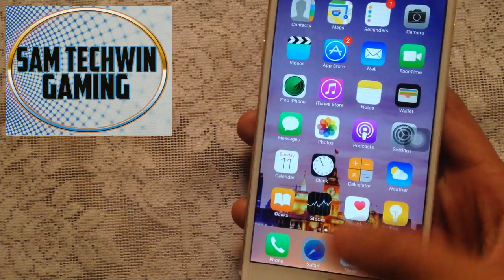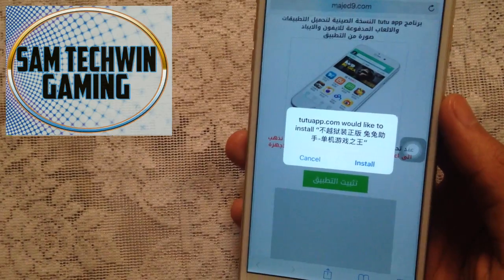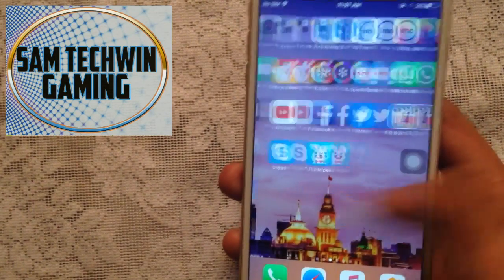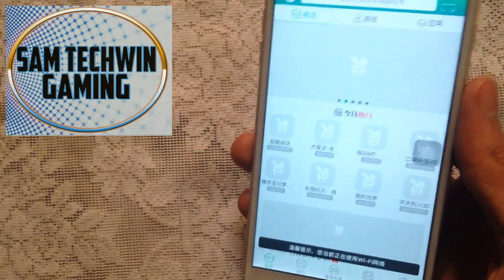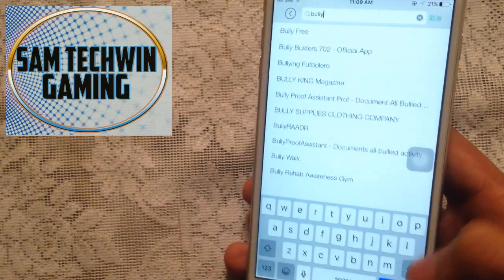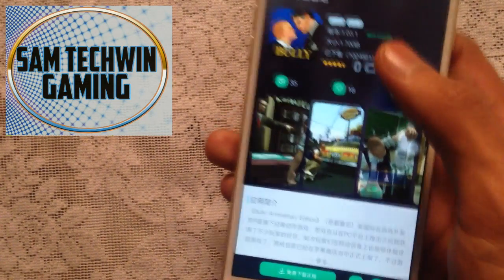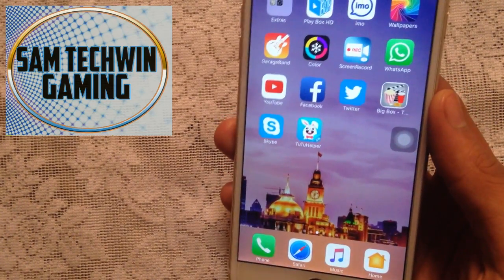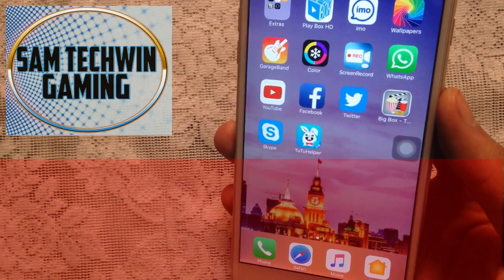New How To Get TuTu App Alternative Method + Paid Apps / Games Free On iOS 10/9 On iPhone/iPod/iPad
New How To Install TuTu App With Alternative Method And Paid Apps / Games Free Without Jailbreak/Crashes Supports iOS 10/10.1.1/10.1/10.2/9/9.3.5/9.3.4/9.3.3 And Below On Your iPhone/iPod/iPad